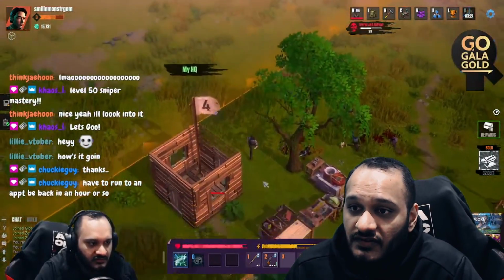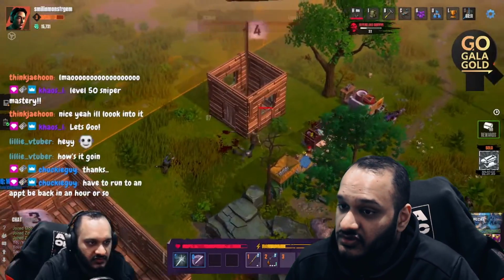The Walking Dead Empires: Must Have Changes - Gala Games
Here are the must have changes that the walking dead empires needs to implement to take the game from good to epic! playable on the gala games platform use my link below to join in on the fun.